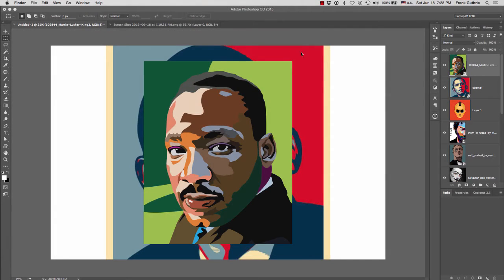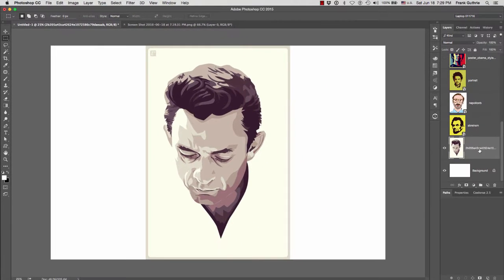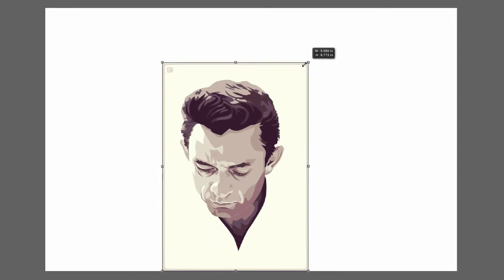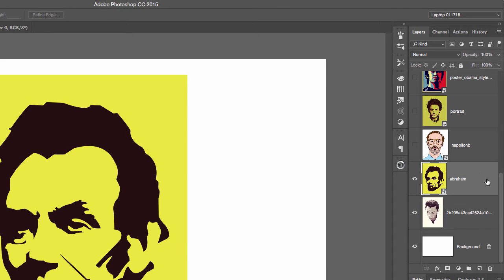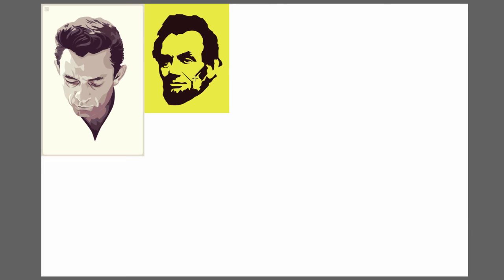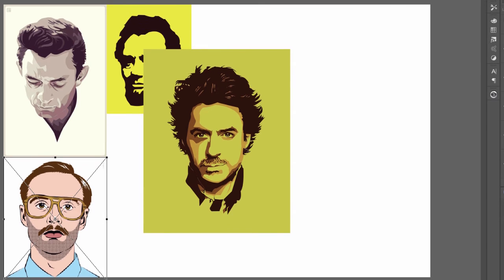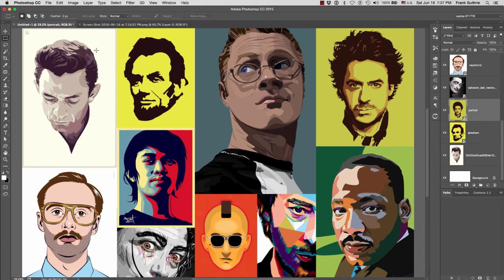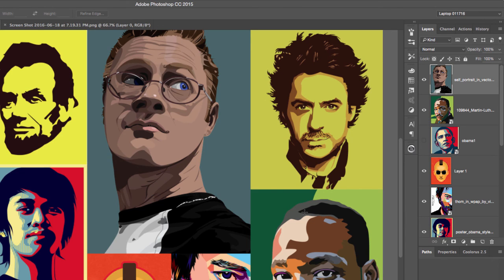DART 101 Reference Sheets Part 2: Editing Images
Now that we've loaded all the images we want for our Reference Sheet, we will use the Free Transform tool to design our page...

For more information on the classes we offer at Fullerton College, please